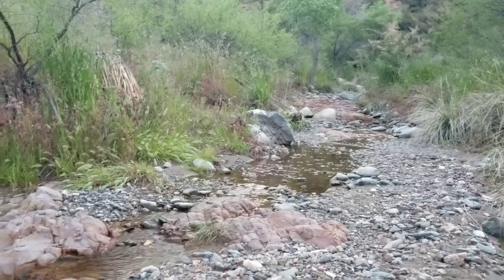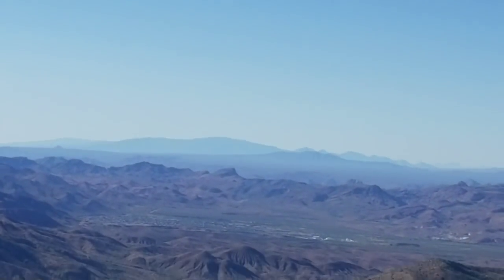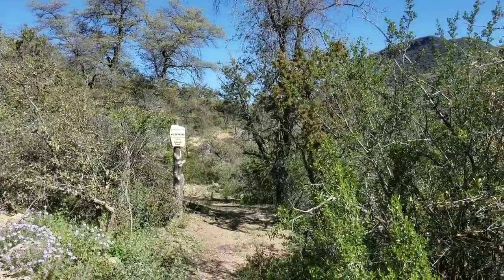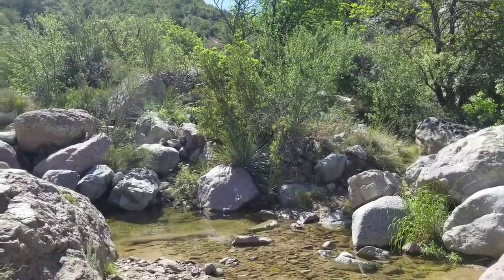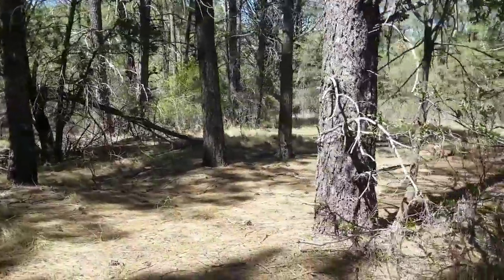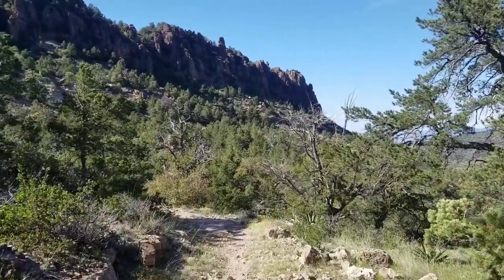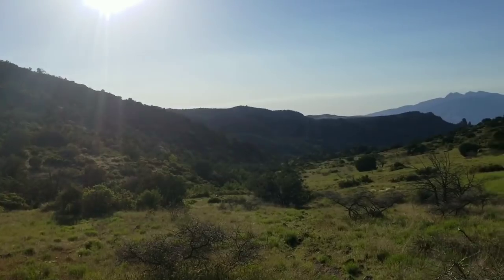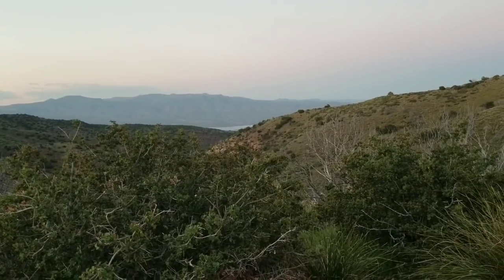AZT 2019 Day 18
Day 18 of my 2019 hike of the Arizona Trail. I hike from Reavis Canyon Trailhead (mile 310.7) to a campsite on a saddle (mile 332.5)